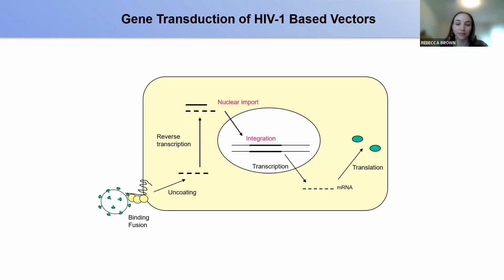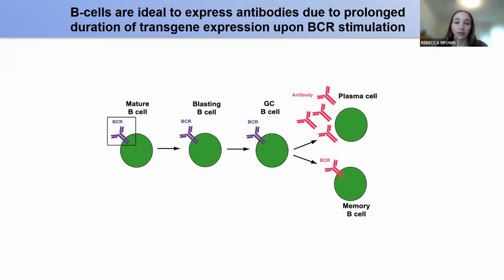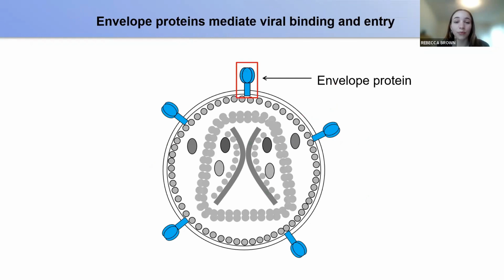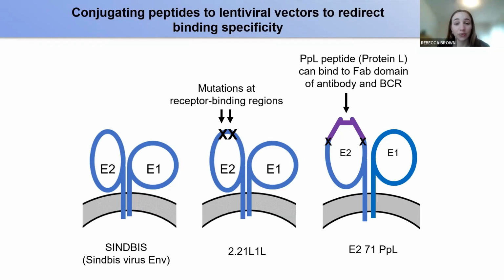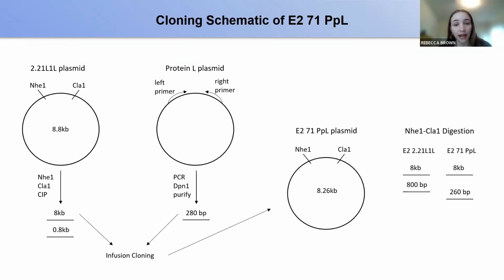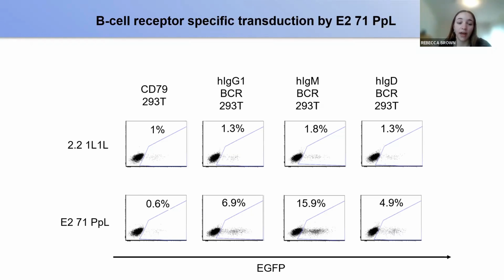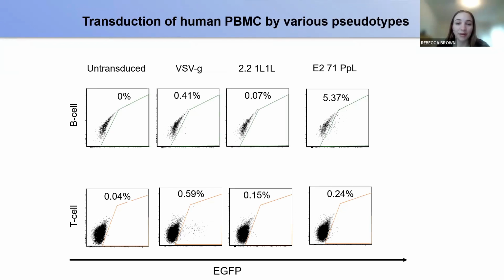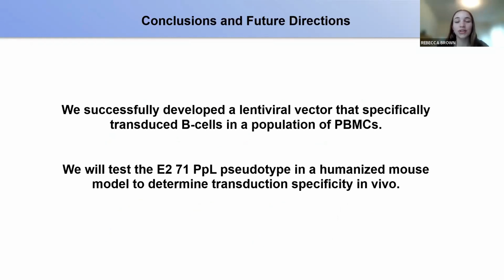Microbiology, Immunology,&Molecular Genetics (MIMG: Prerecorded presentation-Panel 1, Presentation 5